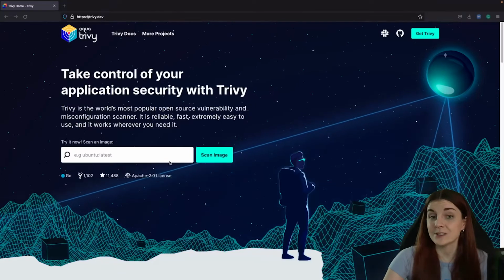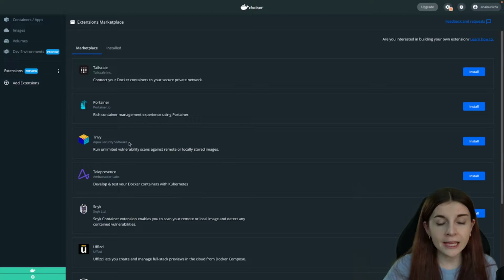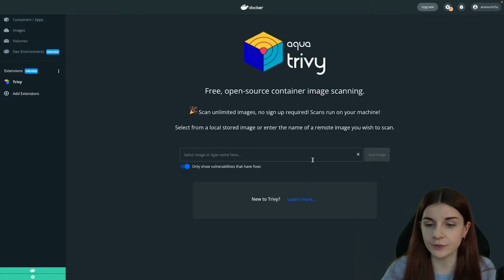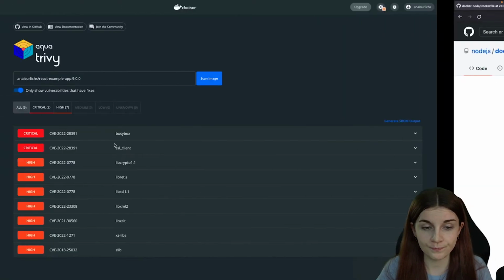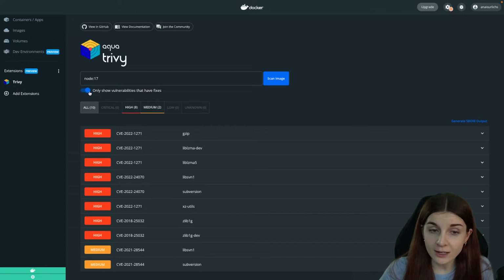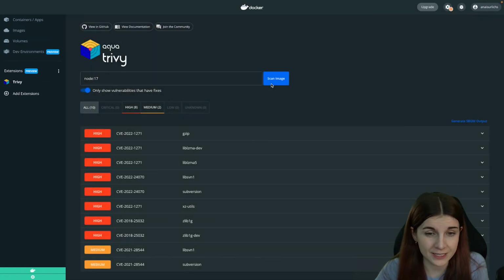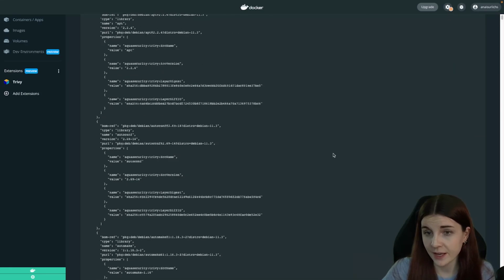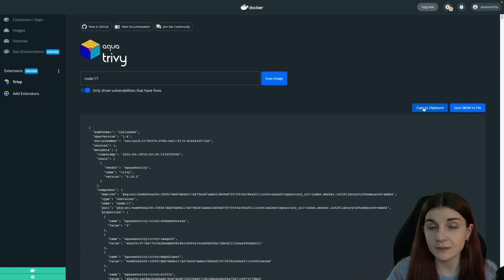Docker Extension for Trivy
Download the latest Docker Desktop version and try the Trivy extension for yourself

Trivy is an open source vulnerability scanner that inspects containers throughout the software-delivery pipeline. The Docker Extension for Trivy gives developers unlimited, free vulnerability scanning from within their Docker environments — shifting container scanning left within the delivery lifecycle.

• Speaker:
Anais Urlichs, Open Source Developer Advocate, AquaSec